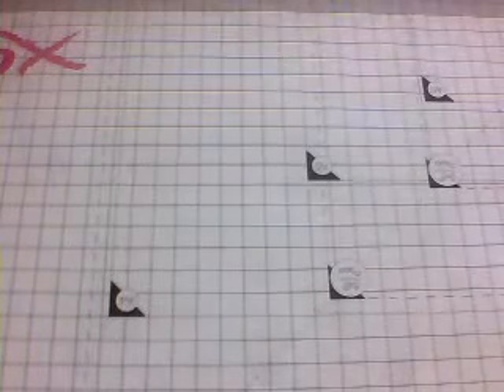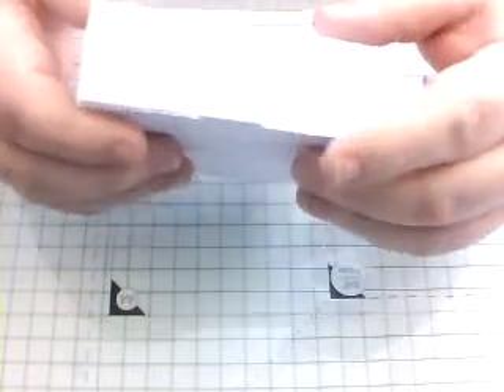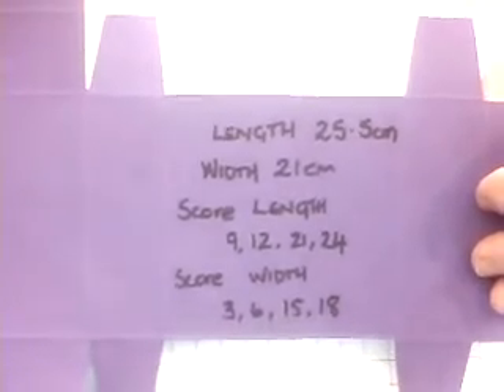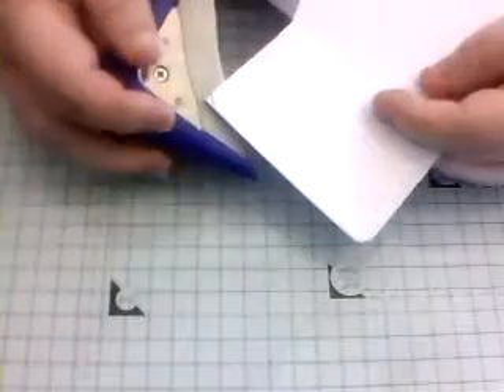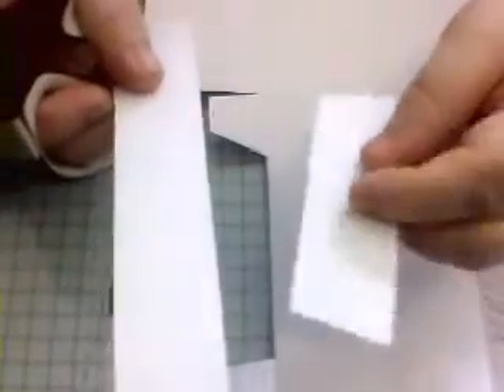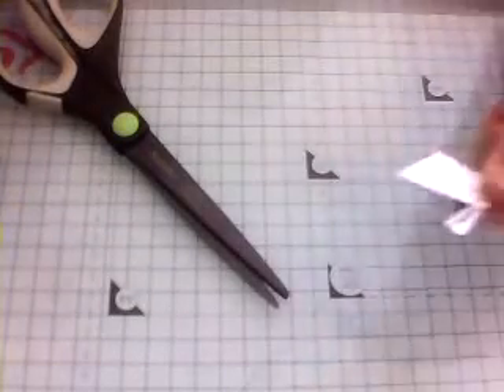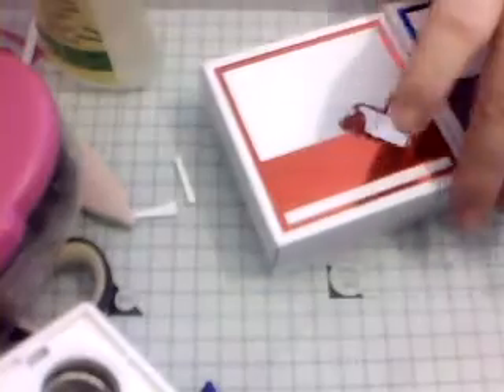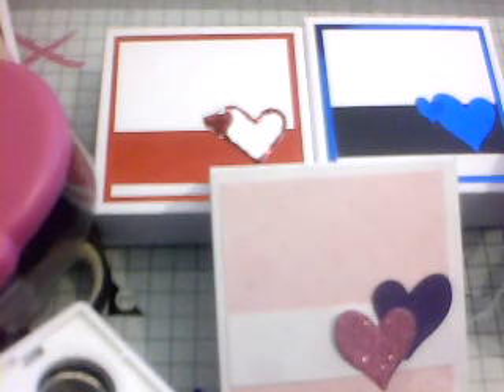3x3 Notecard Gift Box - Easy to make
Super Simple to make 3x3 Notecard Gift/Display Box

Card measurements and Scorelines

Card length 25.5 cm
Card Width 21cm

Score Along the Length (long side) 9,12,21,24cm
Score Alone the Width (short side) 3,6,15,18cm

for your mat and layer decoration
Cut your first layer at 8cmx8cm
second layer at 7.5cm
Belly Band is 2.5cm x 7.5cm

Hope you have a go and enjoy x Lots of love and hugs Karen x